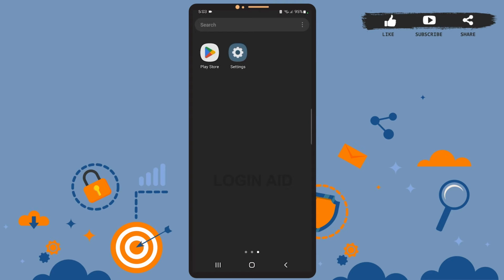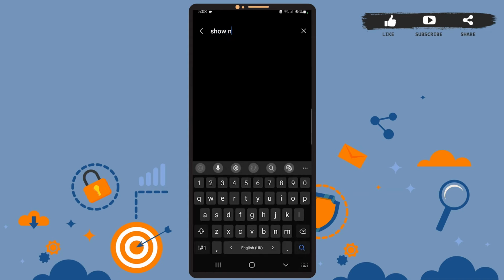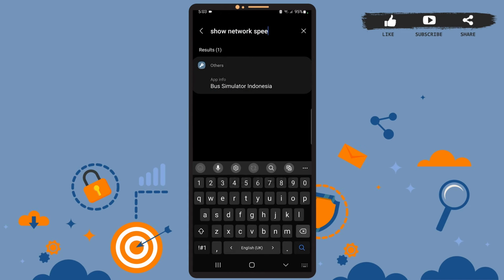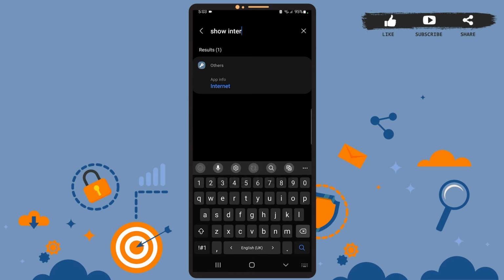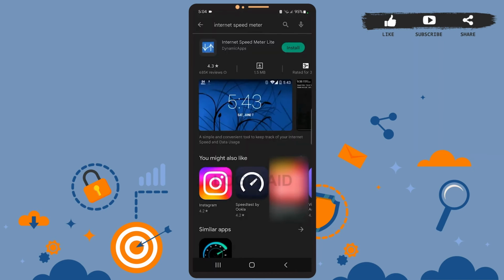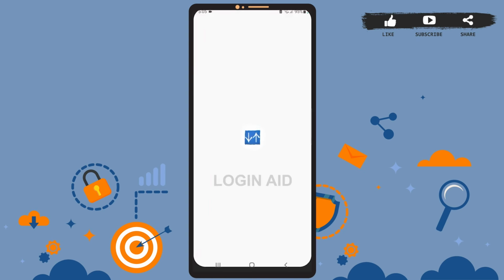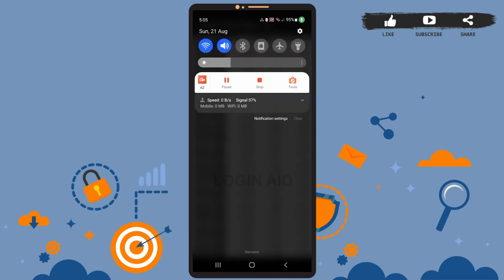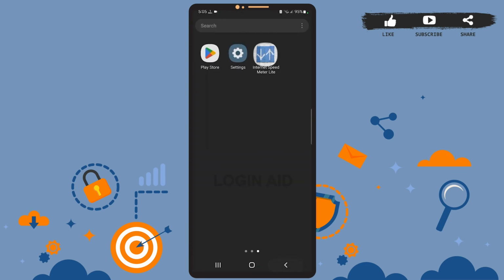How To Show Internet Speed On Notification Bar 2022 | Enable Internet Speed Meter In Status Bar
How To Show Internet Speed On Notification Bar 2022 | Enable, Turn On, Add Internet Speed Meter In Status Bar

Many mobile phones have inbuilt features that allow you to show the internet speed on your status bar. But some mobiles may not have that feature. So, you can install an extra application To Show Internet Speed On Notification Bar.